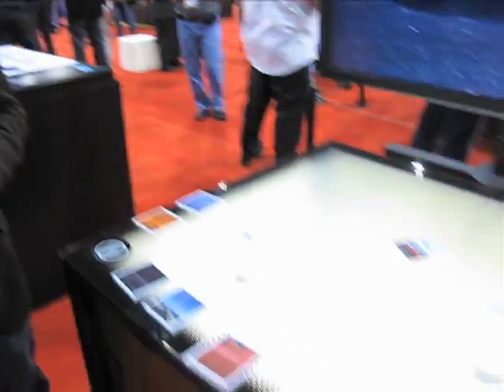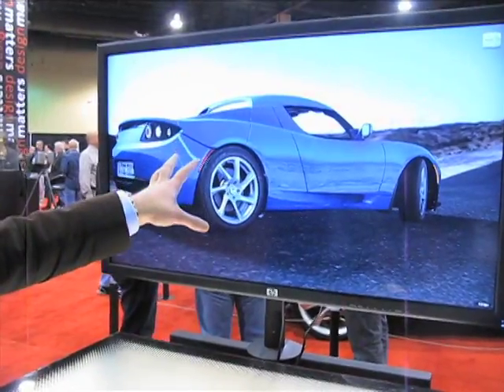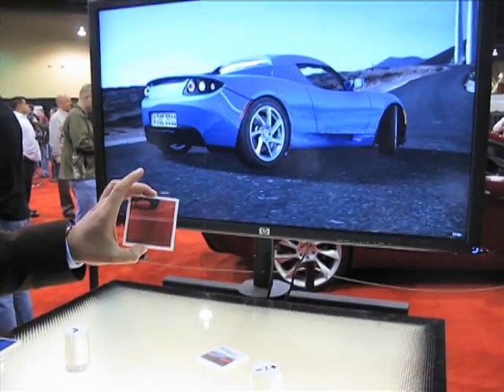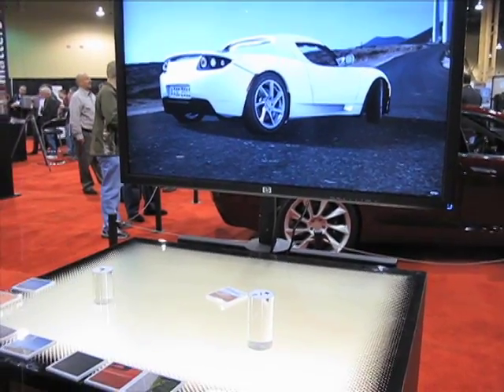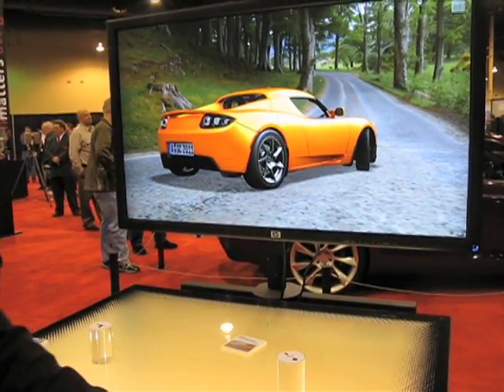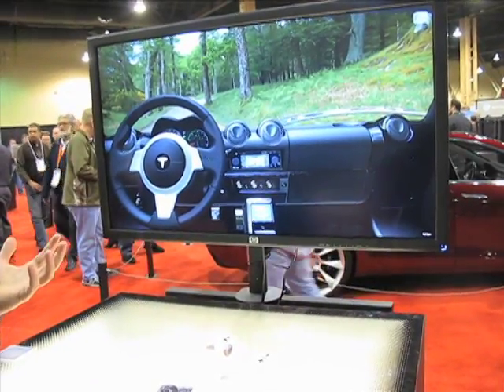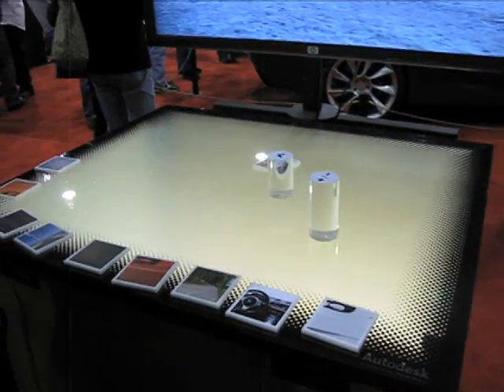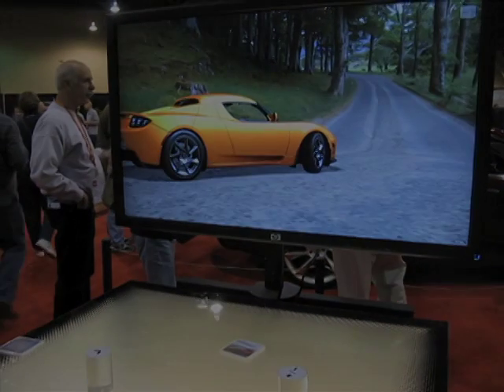AU-2010-MRI Table.mov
At Autodesk University 2010, Senior Manager Jason Medal-Katz demonstrates the experimental MRI (Mixed Reality Interface) Table.